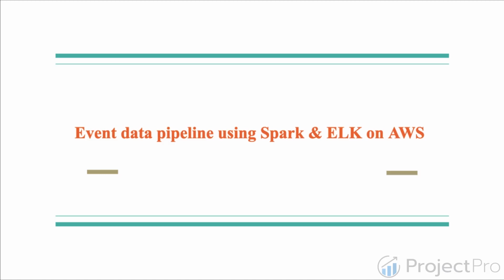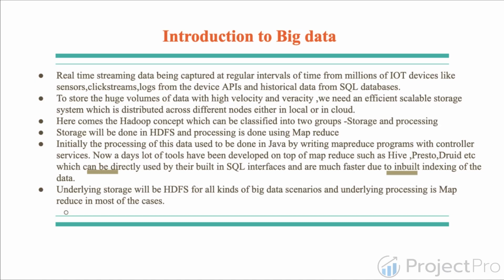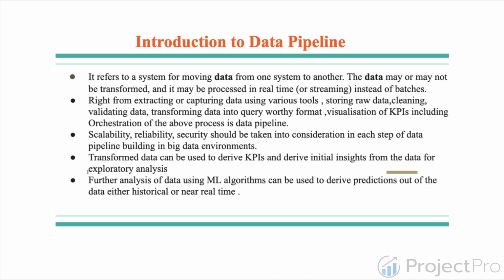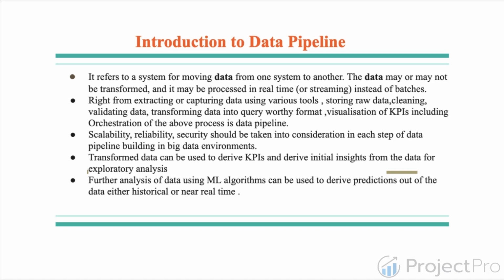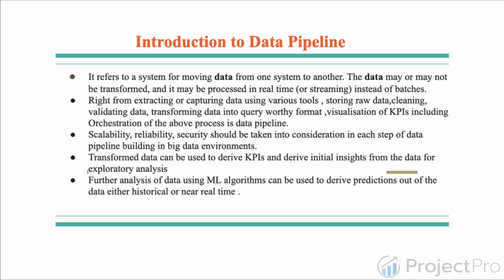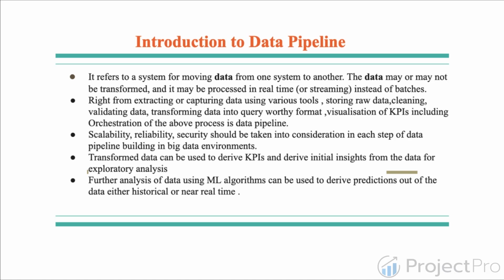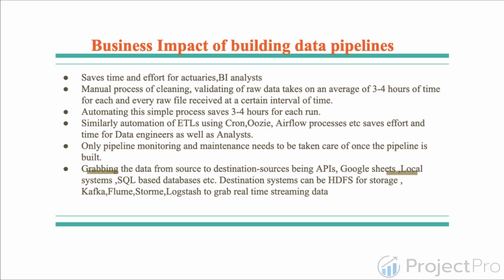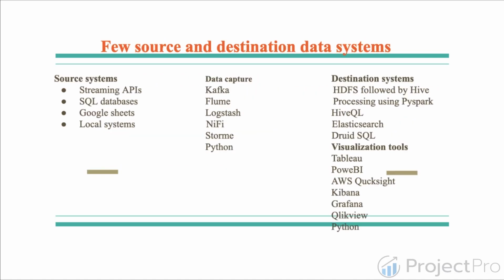Event Data Analysis using AWS ELK Stack | Introduction to event data pipelines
Check out this end-to-end machine learning project solution with source code
To access more solved end-to-end projects with source code, visit us

Here you will learn about Big data, what exactly Event Data Pipeline stands for, as well as the business impact of building these data pipelines. This video is an introduction to the project "AWS Event Data Pipeline using Pyspark and Elasticsearch". This Elasticsearch example deploys the AWS ELK stack to analyze streaming event data. Tools used include Nifi, PySpark, Elasticsearch, Logstash, and Kibana for visualization.
With ProjectPro, you can access a curated library of verified, solved end-to-end project solutions in data science, machine learning, and big data. We also offer Tech support and 1-1 sessions.